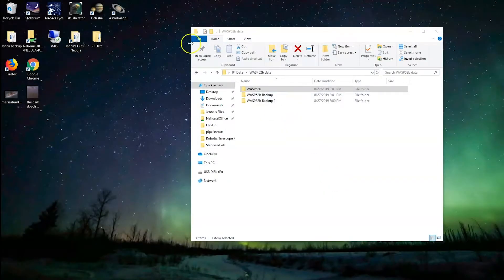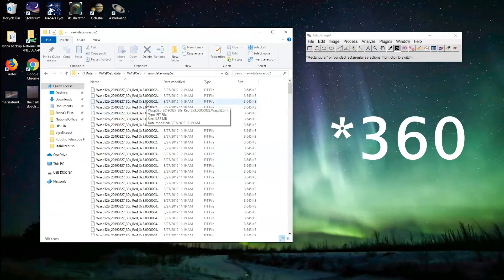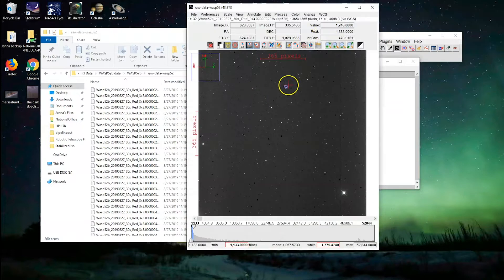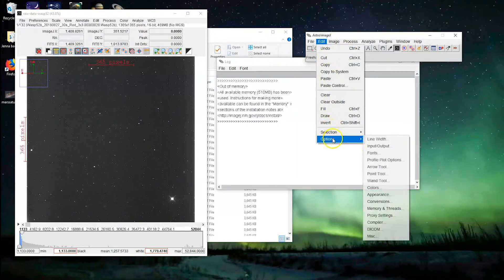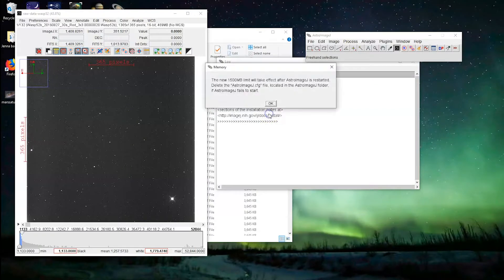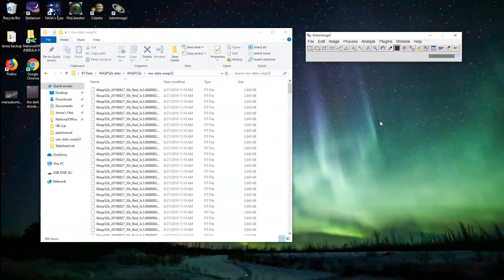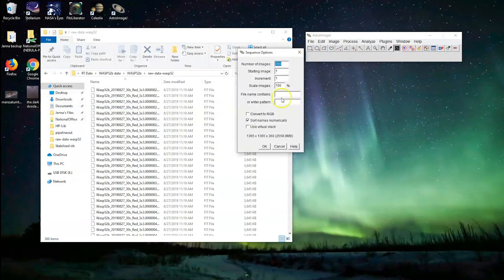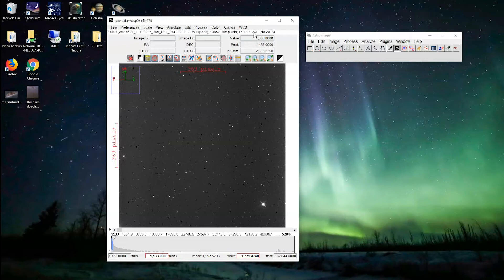Robotic Telescope Project: How to import your data into AstroImageJ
AstroImageJ is an open-source and free program for analysing astronomy data. Because of this, the program can sometimes be difficult to use. Be patient!

This video shows you how to solve problems with how much memory is allocated to AIJ.